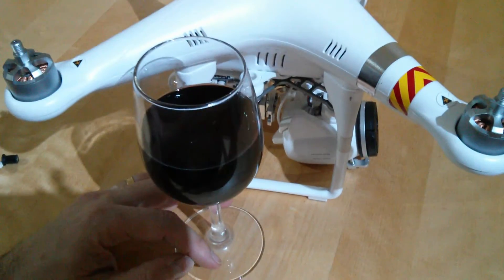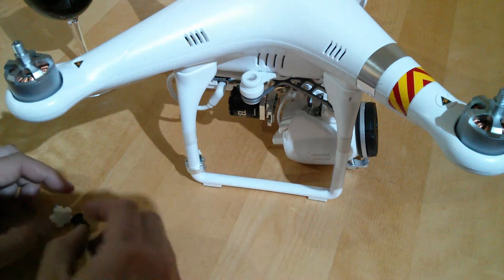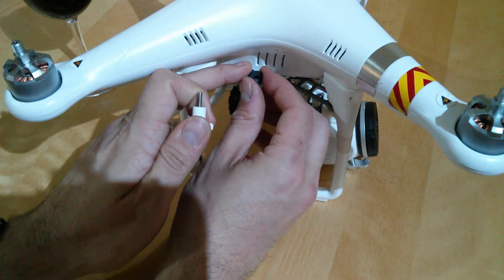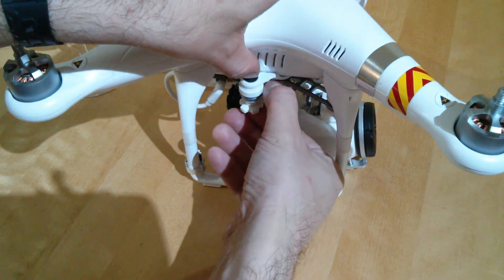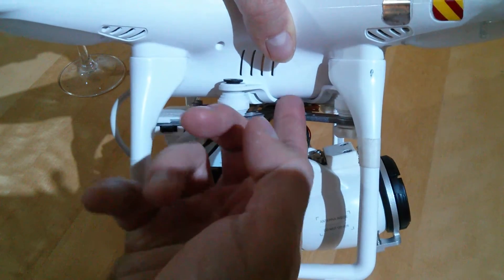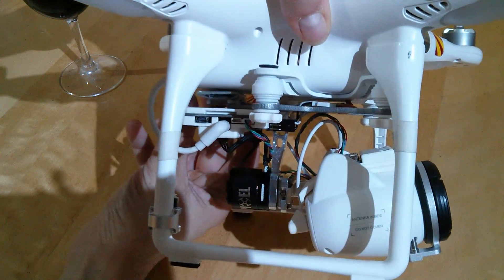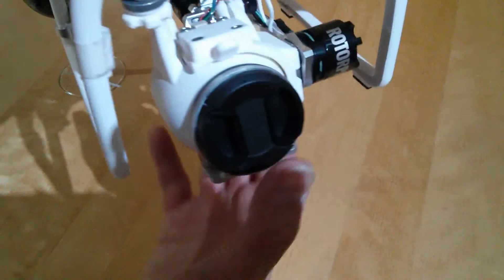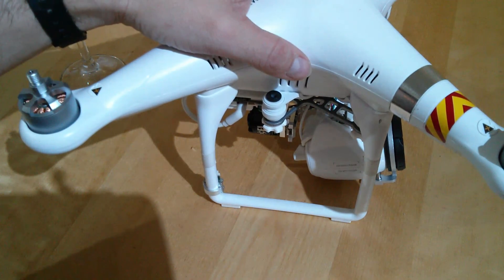Rotorpixel Vision gimbal - how to fit the vibration damping screws on DJI Phantom 2 Vision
Just a quick one by request - I fitted the screws incorrectly as you'll see on my unboxing/install video. After a slap on the wrist from Rotorpixel (only kidding, they were very helpful indeed) I did them the right way and was asked to show how to do it in a video, so here it is - the approved and correct method for attaching the Rotorpixel 2 axis brushless gimbal to your DJI Phantom 2 Vision quadcopter drone!